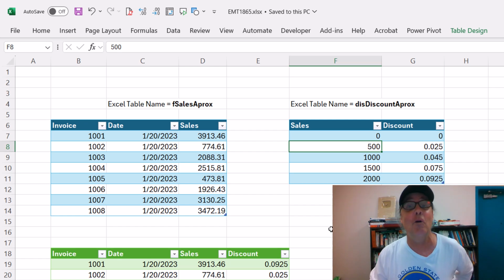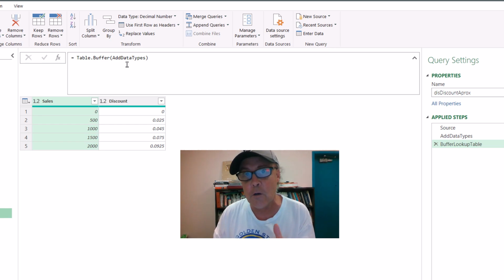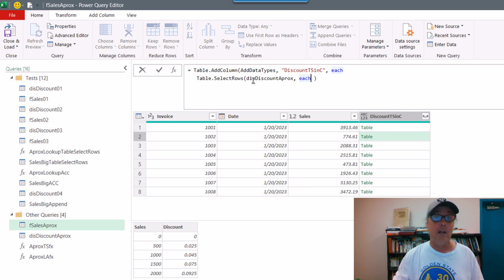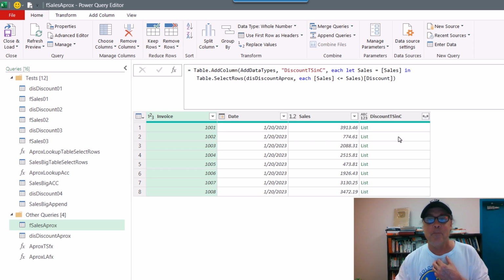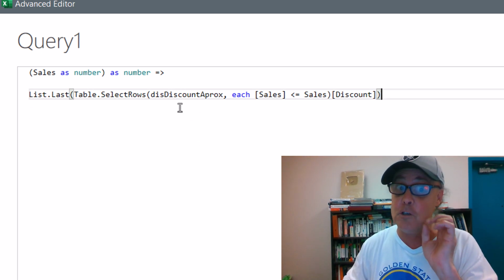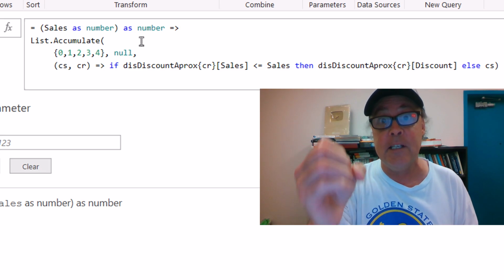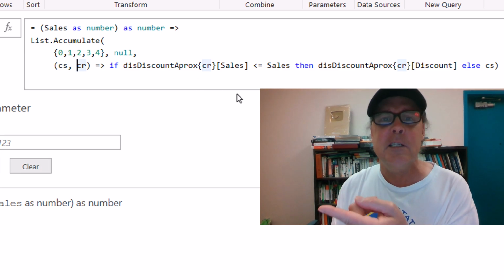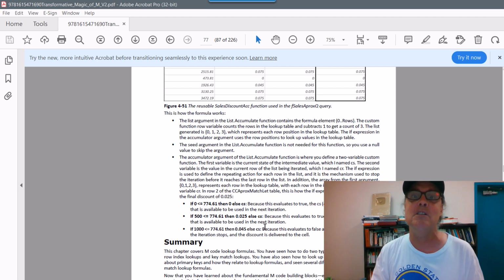Approximate Match Lookup in Power Query: 2 Amazing Functions! Power BI or Excel. EMT 1865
M Code book at Amazon
Learn how to perform approximate match lookup in Power Query M Code by creating custom functions. The first function we build in a Custom Column using the Table.SelectRows function and the let expression. The second we build as a reusable function in the Advanced Editor using the Table.SelectRows function. The third we build as a reusable function in the Advanced Editor using the List.Accumulate function.

The M Code book is Mike "excelisfun" Girvin's 4th book: The Transformative Magic of Power Query M Code in Power BI & Excel: the book about Power Query M Code to help data analysts transform and shape data into useful, actionable information for decision makers.

Topics:
1. (00:00) Introduction
2. (00:04) Approximate Match Lookup
3. (00:45) Custom Column with Table.SelectRows function & the let expression solution
4. (06:08) Table.SelectRows function in Re-usable function solution
5. (09:08) List.Accumulate function solution.
6. (12:48) Summary
7. (13:22) Closing, Video Links